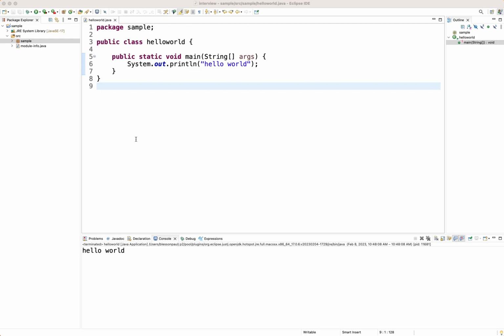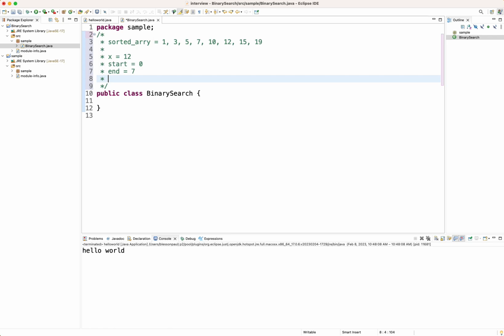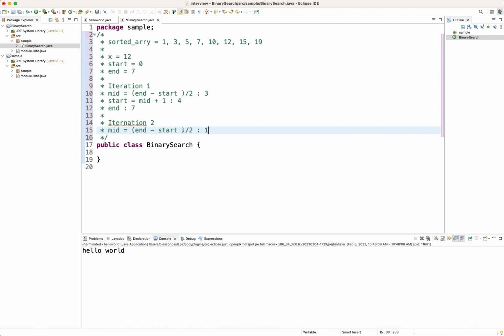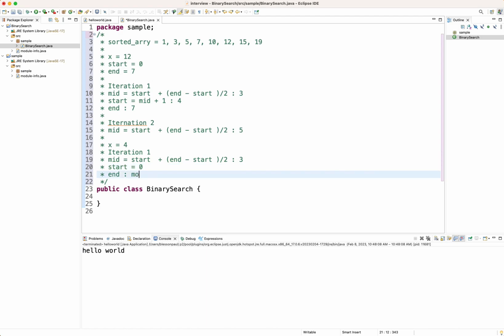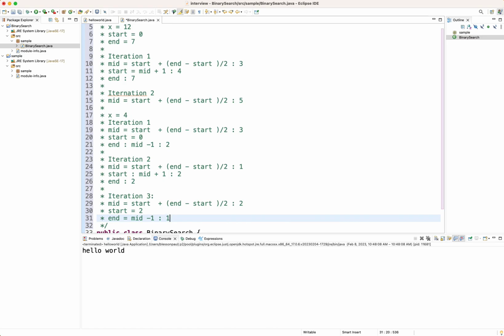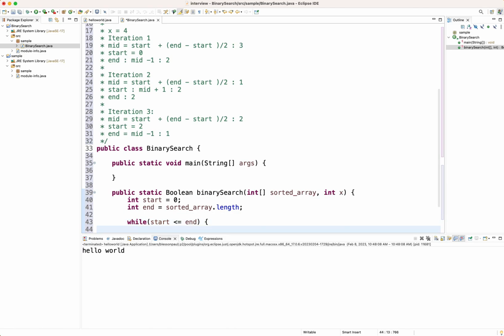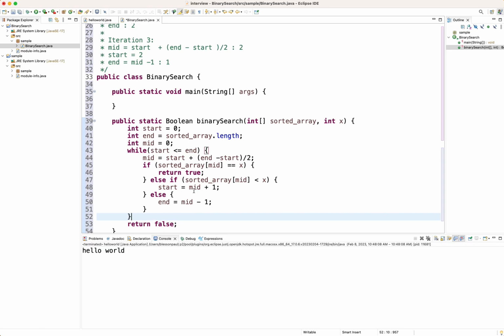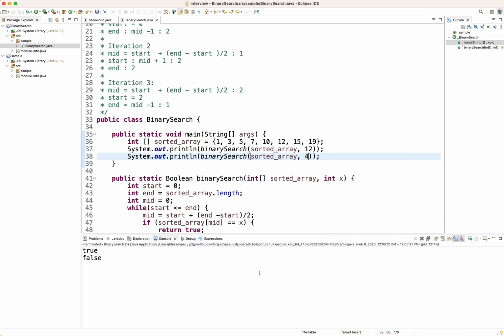Binary Search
This tutorial describes how to write a Binary Search program in Java.